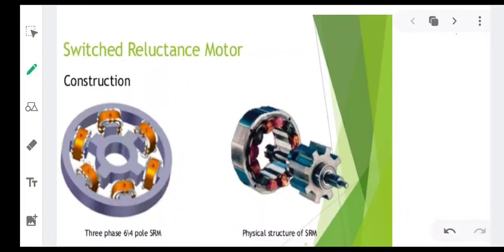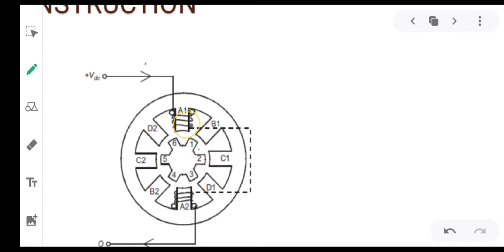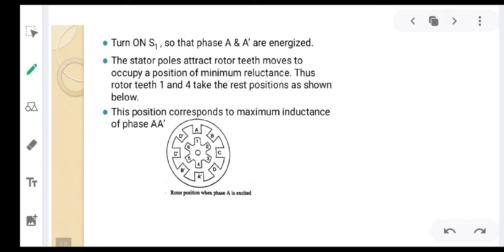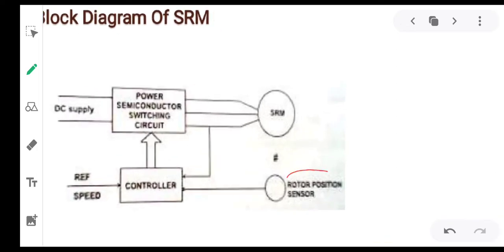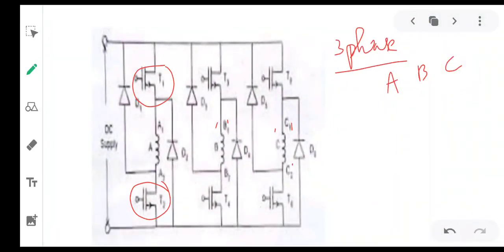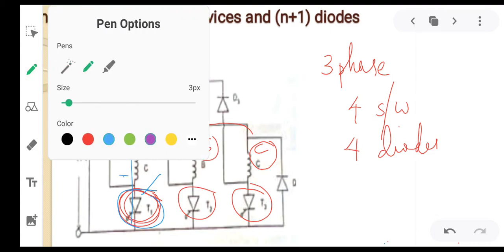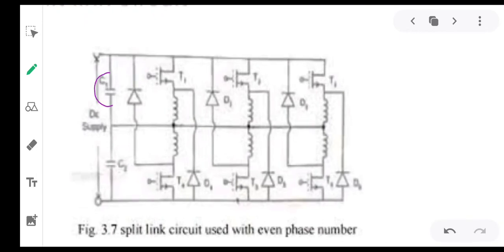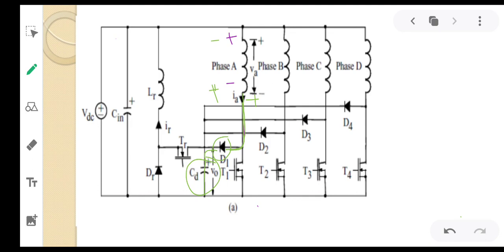EE 402 Special Electrical Machines # SRM#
Module 4 SRM Construction, Working Principle and Power converter circuits